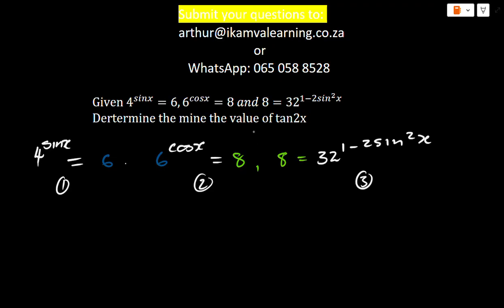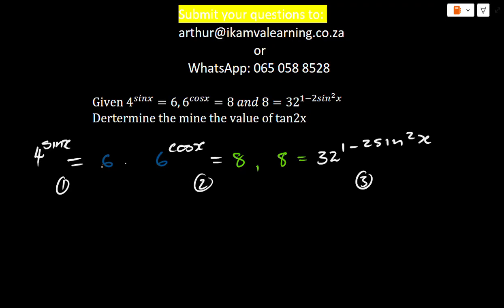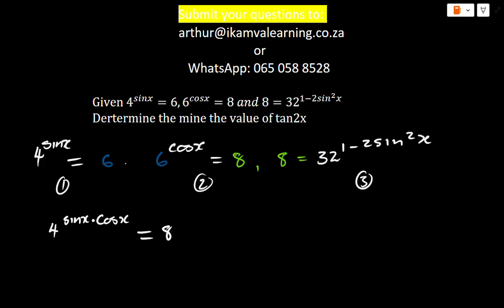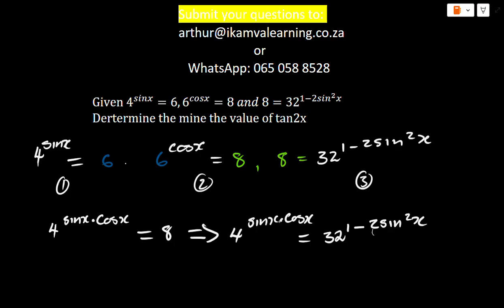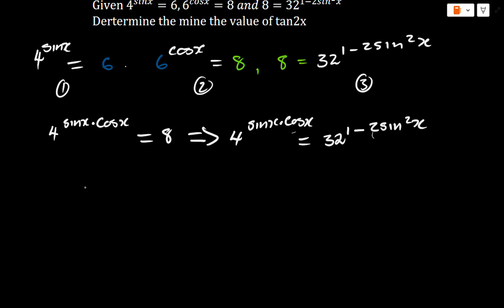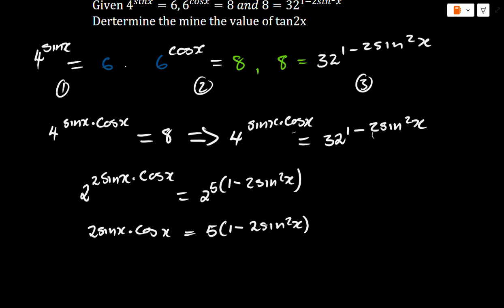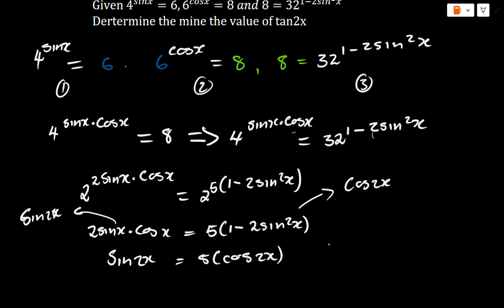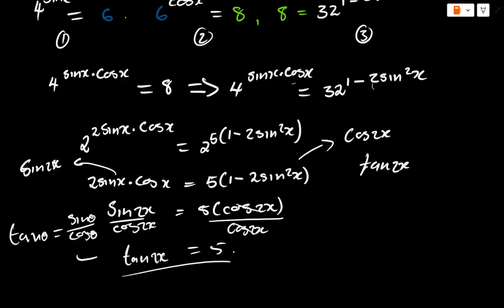A Nice Exponential Trigonometric Problem | Find tan(2x)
This video provides a comprehensive solution to a nice exponential trigonometric problem, focusing on finding the value of tan(2x) using basic math and Algebra 2 concepts. The problem is solved step by step, using trigonometric identities involving sin, cos, and tan, making it a useful math tutorial for students looking for study tips. By understanding how to apply these trigonometry principles, viewers can improve their skills in mathematics and tackle more complex problems with confidence. The solution is presented in a clear and concise manner, making it easy to follow and understand, even for those who may be struggling with trigonometry or algebra 2. Whether you're looking to improve your basic math skills or seeking help with a specific math problem, this video is a valuable resource that can provide the guidance and support you need.